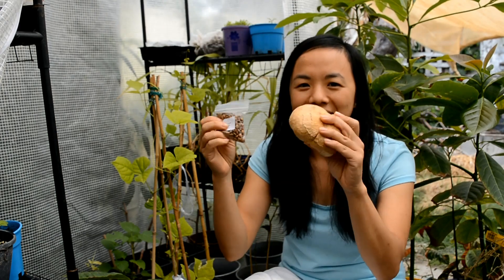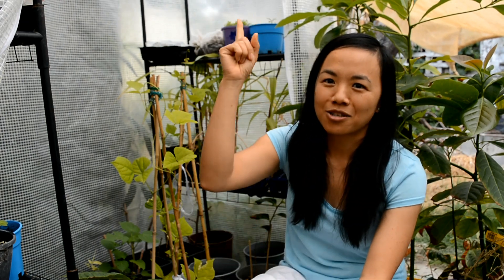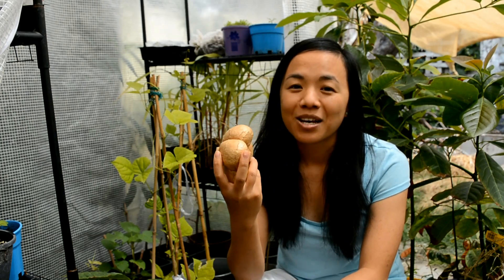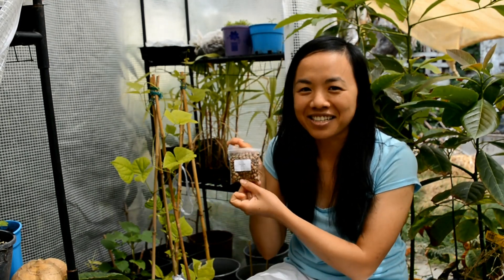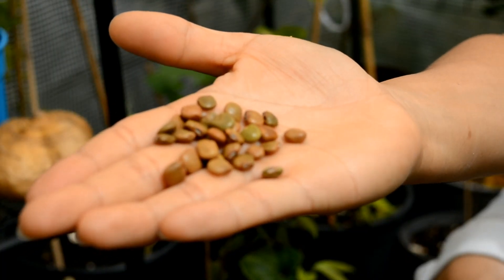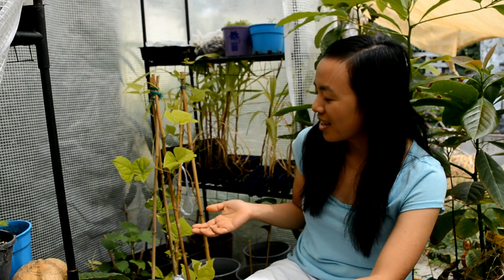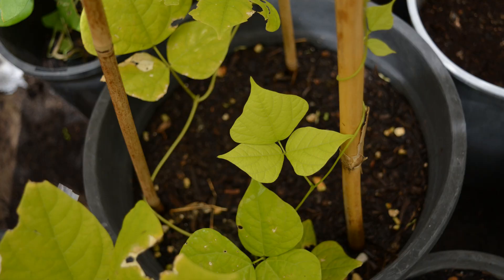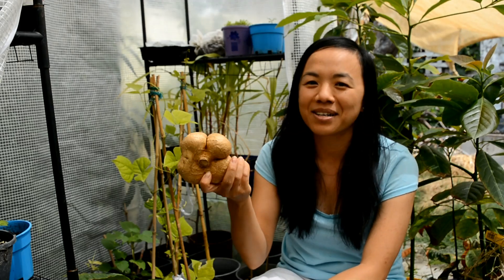How to germinate Jicama seeds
Germinating Jicama Seeds in Warm Temperate Zone